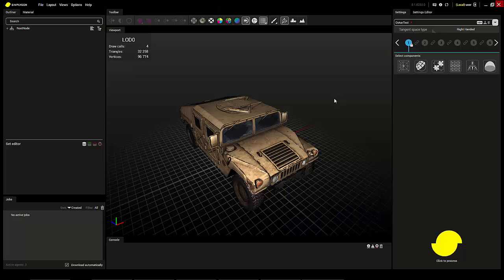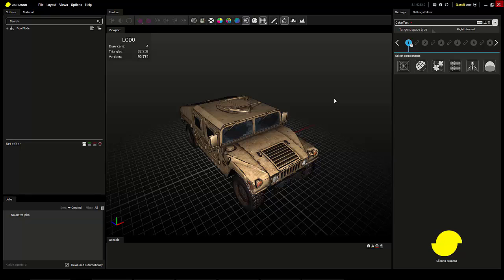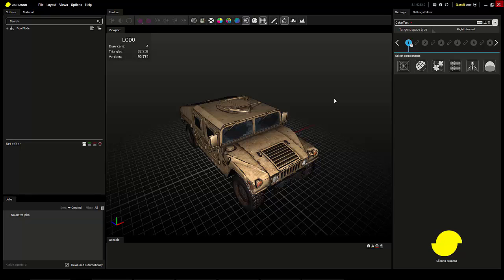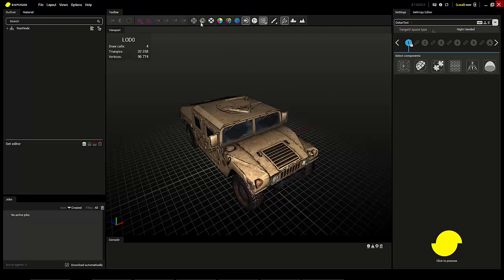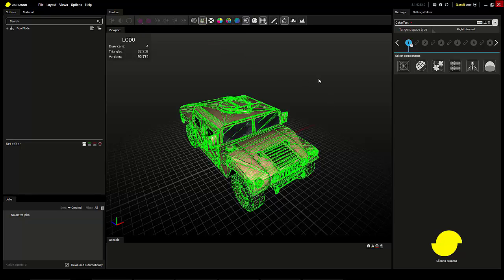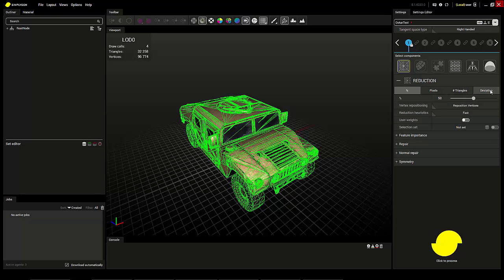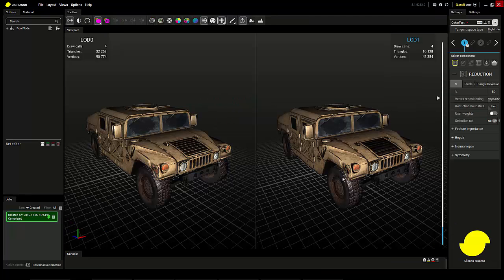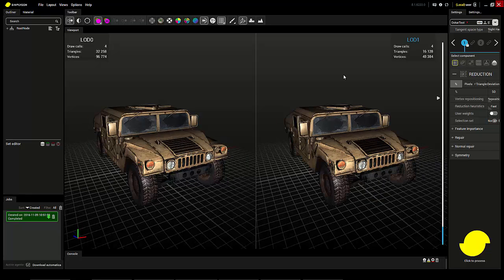Simplygon 8 - Reduction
A demonstration of the reductions functionality in Simplygon 8